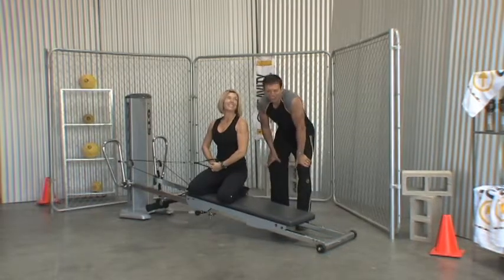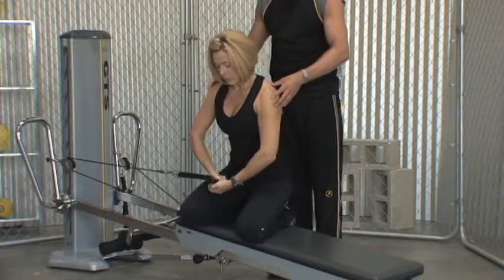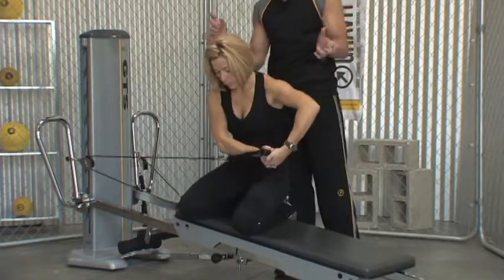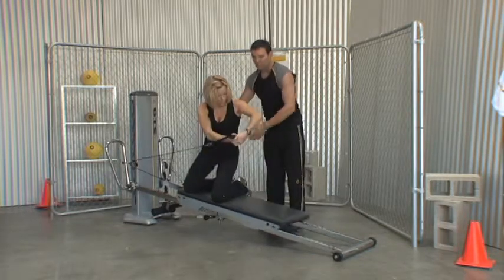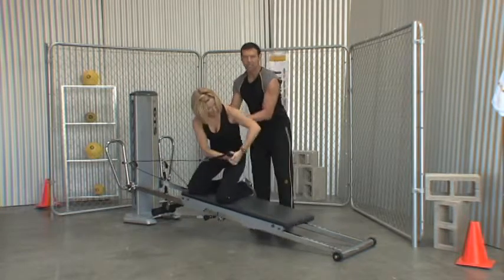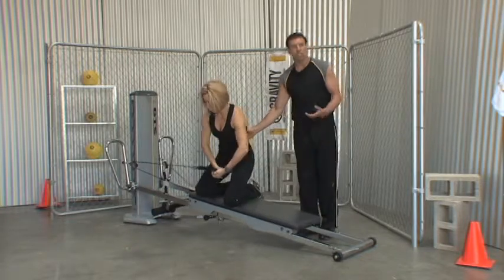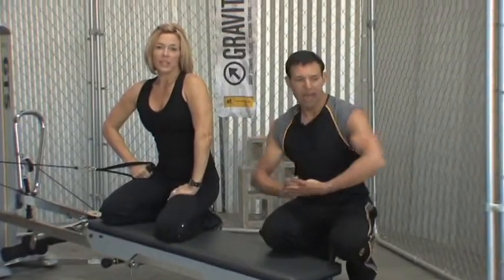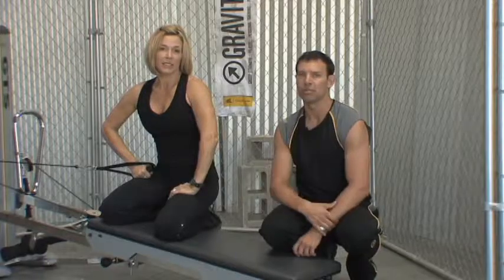Total Gym Workout Extra: Functional Fun - Rock the Cradle